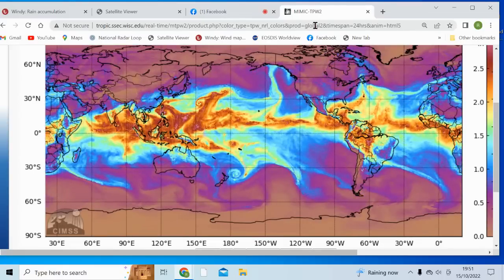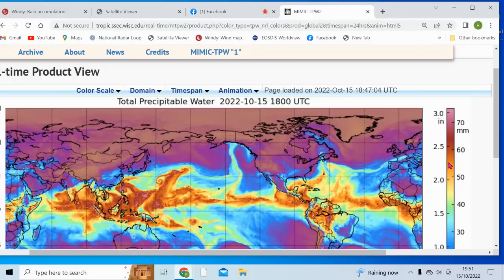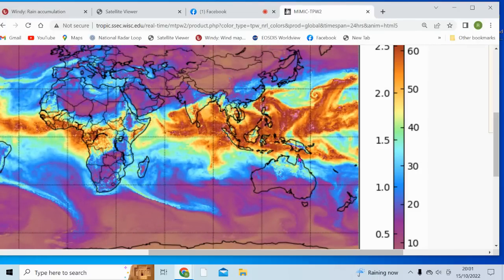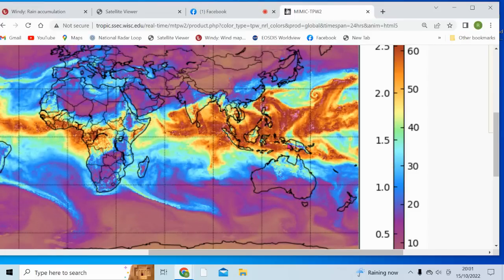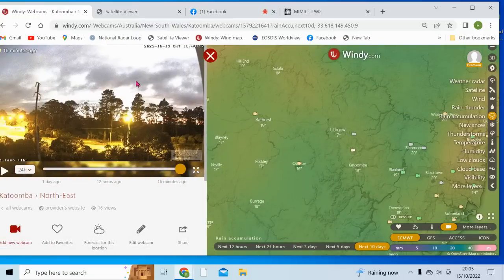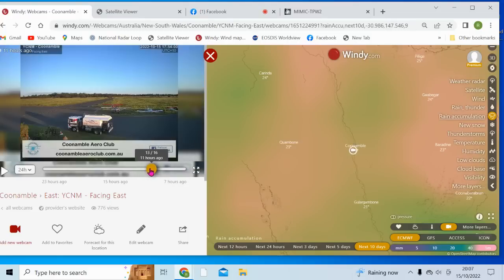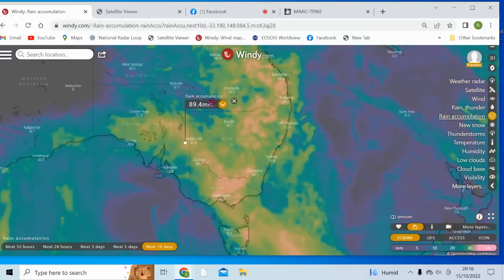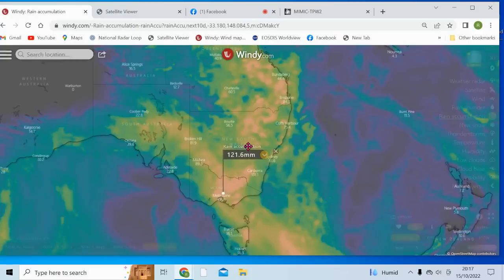Oz Long Term Weather Forecast.. BOOM BOOM BOOM